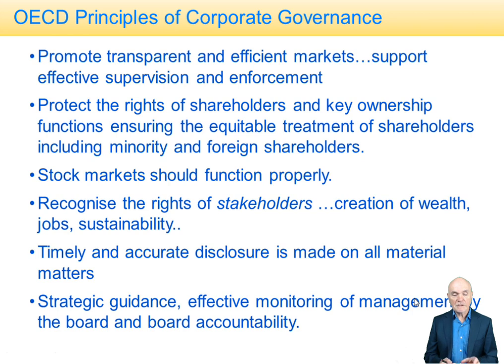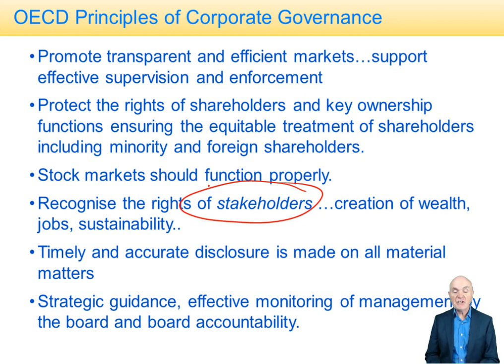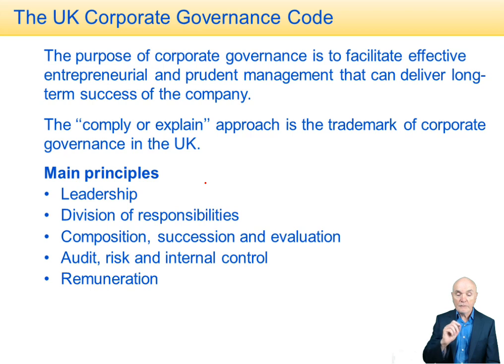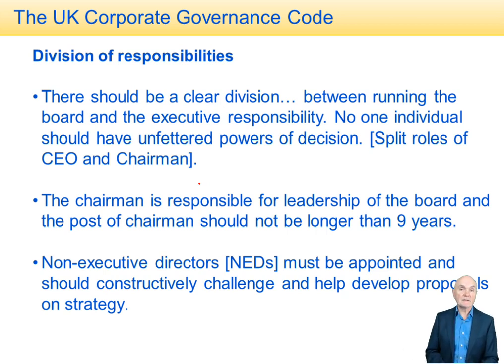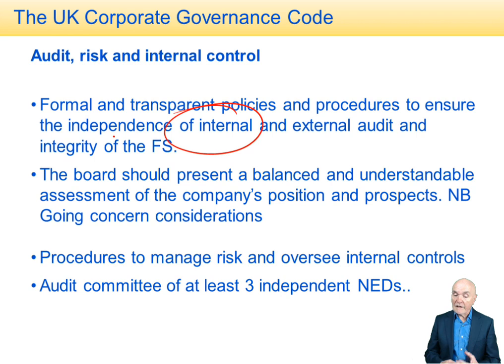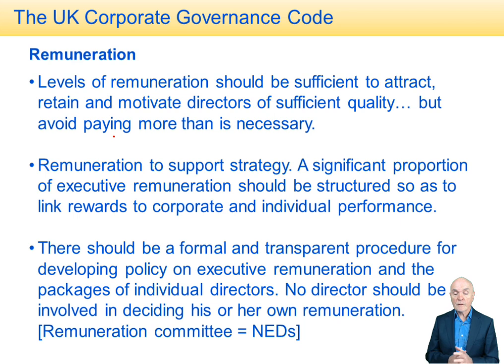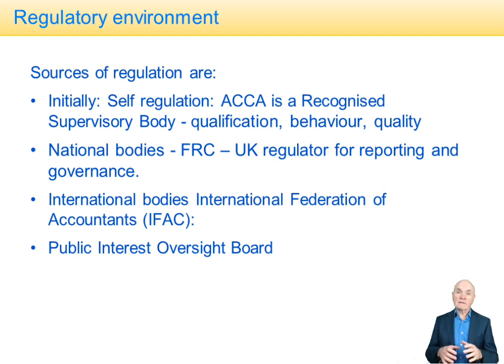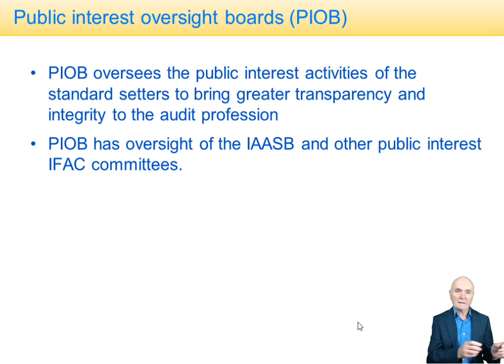Corporate Governance and Auditor Regulation - ACCA Advanced Audit and Assurance (AAA)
In this video: Why corporate governance is needed? Principles of corporate governance, The UK Corporate Governance Code, The role of the audit committee, Regulation of auditors